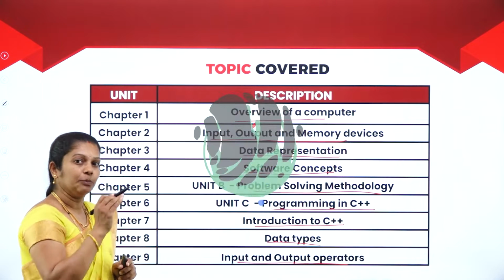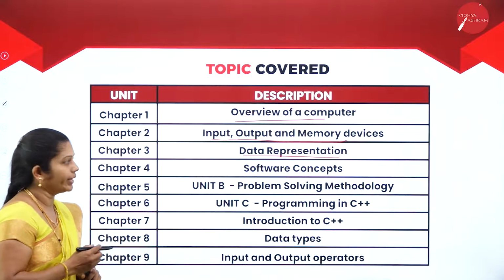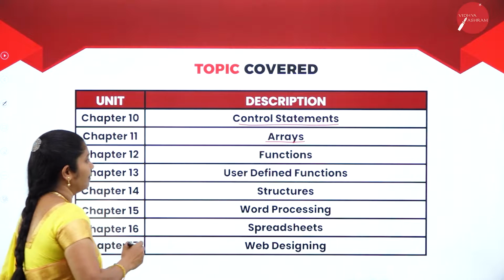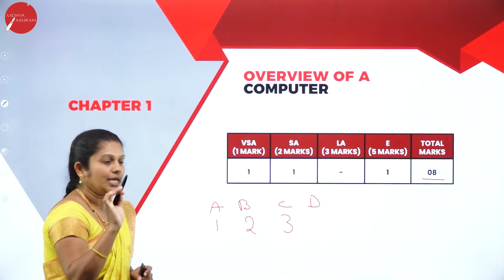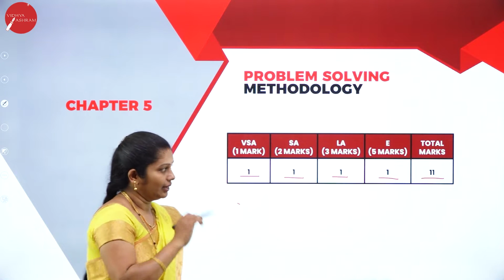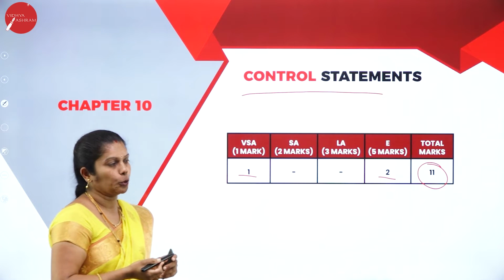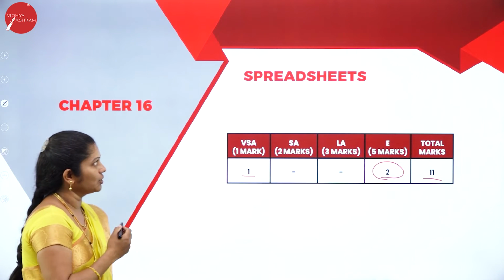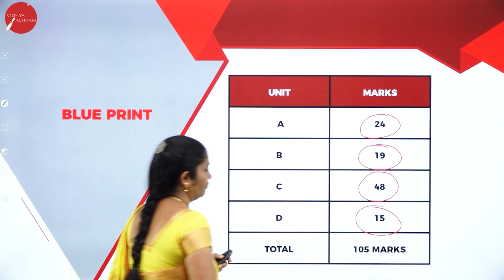DAY 0 | COMPUTER SCIENCE | I PUC | INTRODUCTION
Class : I PUC
Stream : SCIENCE AND COMMERCE
Subject : COMPUTER SCIENCE
Chapter Name : INTRODUCTION
Lecture : 1